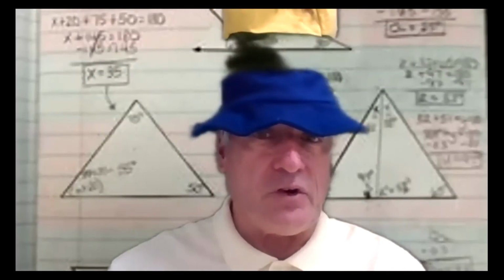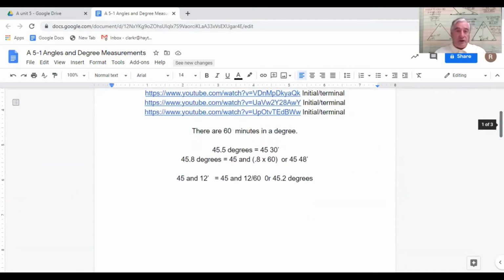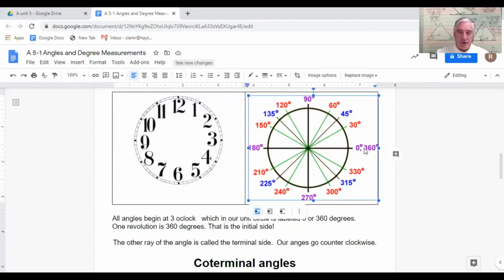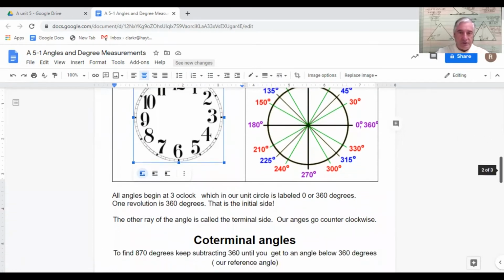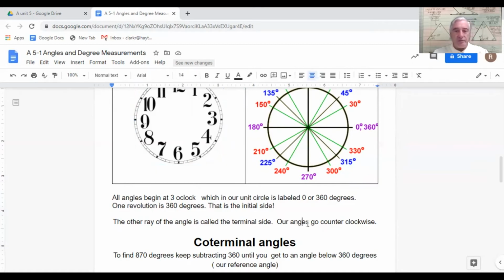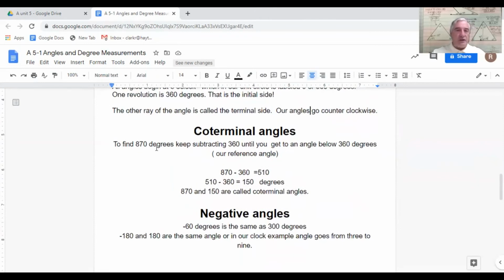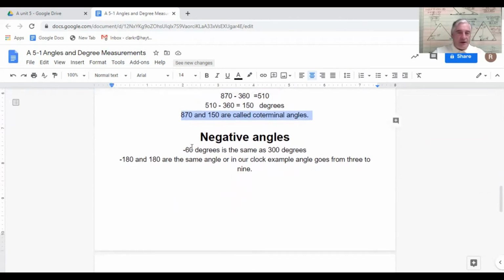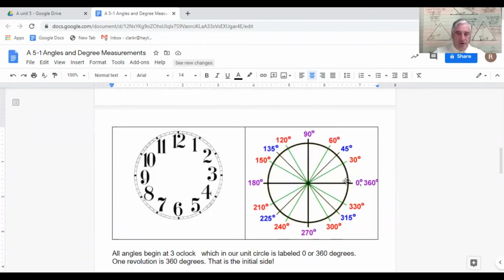Initial Angles in Degrees